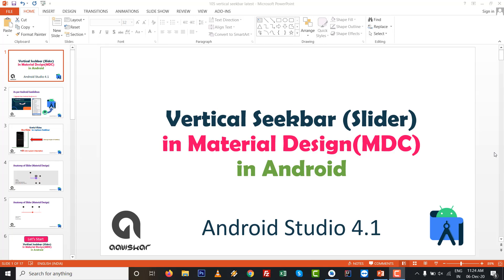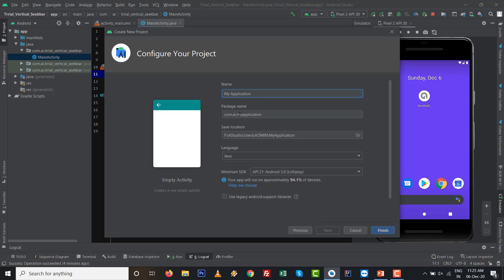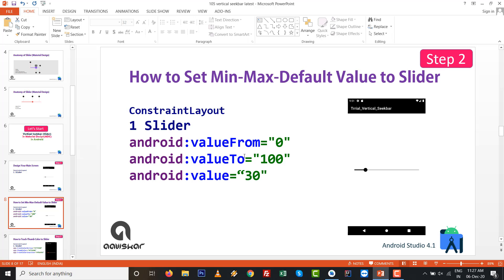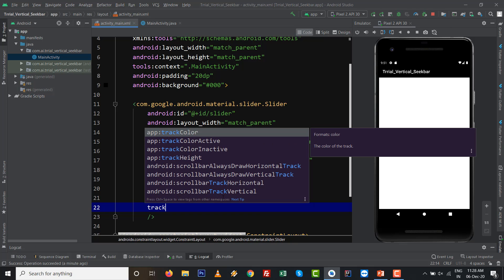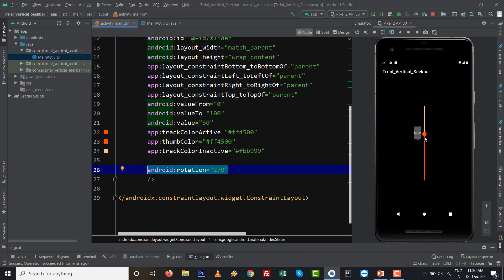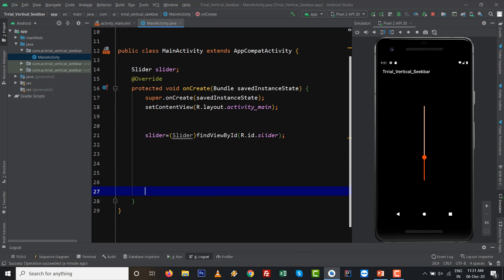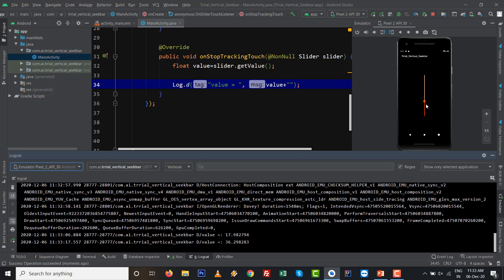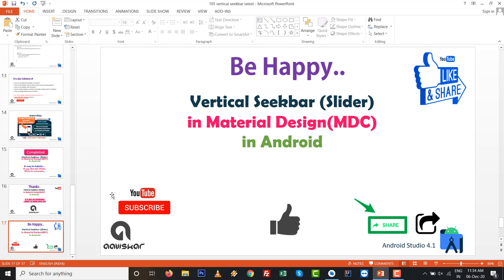Vertical Seekbar Android Studio | Slider Android Studio Material Design | Seekbar indicator android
This video shows vertical seekbar android studio with android material design slider example with best practice of Seekbar indicator android.

Developer want to develop vertical seekbar android as vertical seekbar android github by chaning seekbar android color which is perfect tutorial for Slider Android Studio Material Design in android studio 4.1 latest. It is total implementation of vertical seekbar in android as vertical seekbar android example best practice of custom vertical seekbar android in android studio with slider android studio with latest mdc means material design component library of androidx shows java with IDE implement vertical seekbar in android studio and link reference of vertical seekbar height increase while touch to com.google.android.material.slider.Slider as latest seekbar as slider with labelbehaviour and roatation attribute setting with addOnSliderTouchListener implementation of seekbar android example in seekbar android studio with setvaluefrom, setvalueto and value of seekbar indicator android with latest mdc library material seekbar android